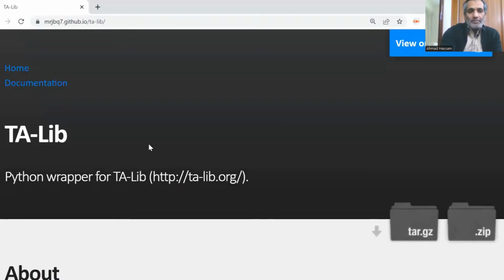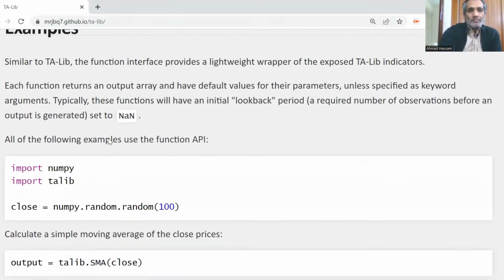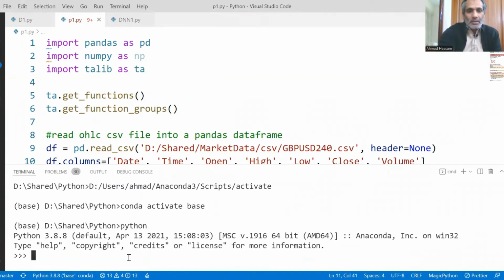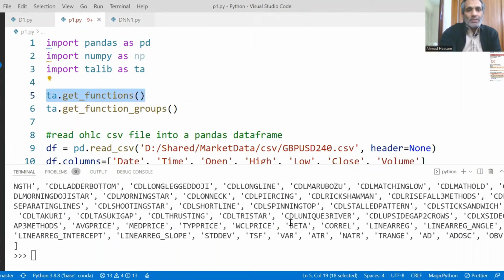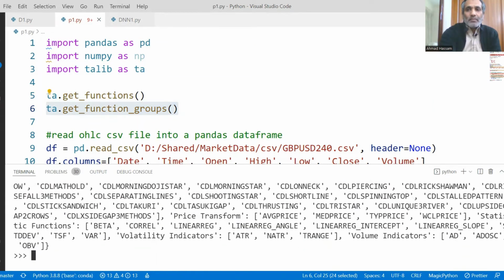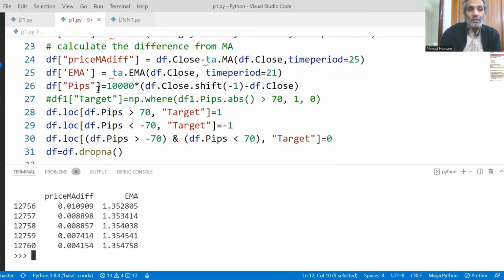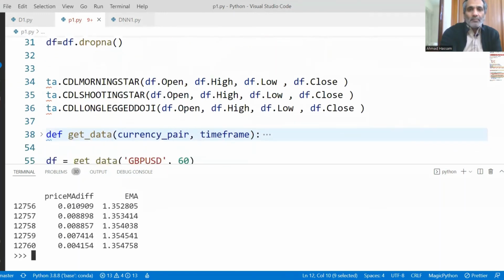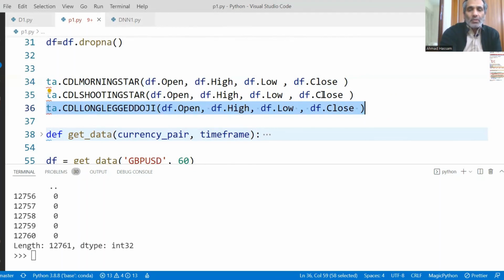TA-LIB Python Library for Technical Analysis & Candlestick Pattern Recognition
TA-LIB is a very powerful python library for Technical Analysis and Candlestick Pattern Recognition. It supports more than 150+ indicators.